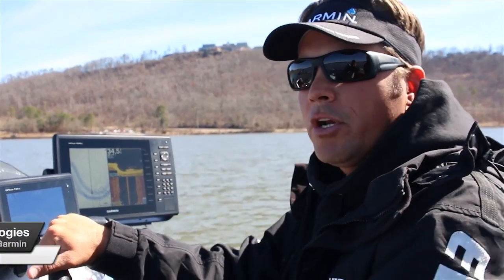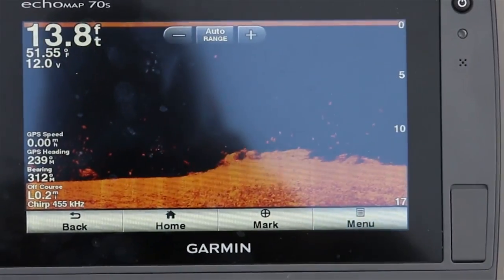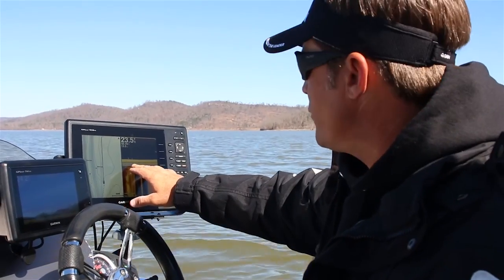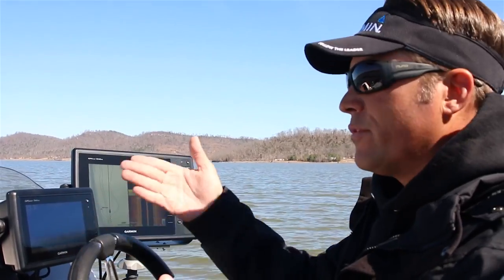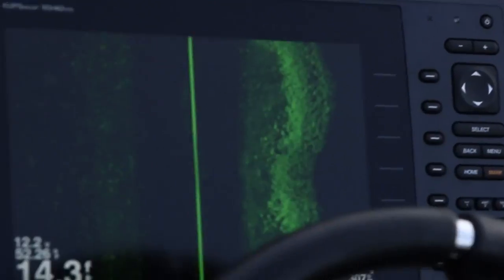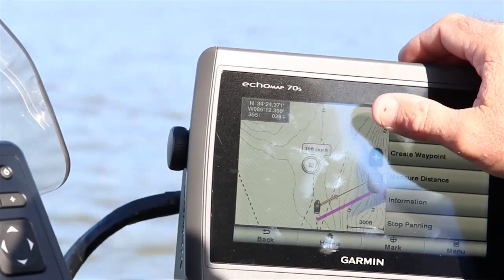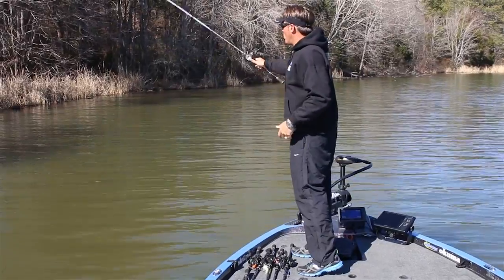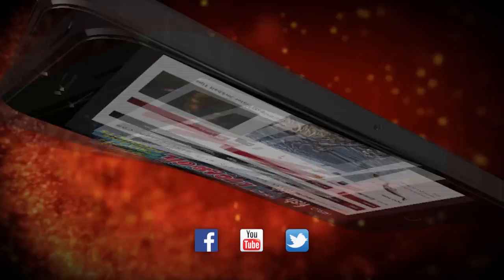A Look at new Garmin Marine Electronics for 2014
FLW Tour pro Scott Martin walks us through the new technologies from Garmin in this short video talking about their DownVü and SideVü and CHIRP sonar. Also some information about how their fish finders are different from others on the market.